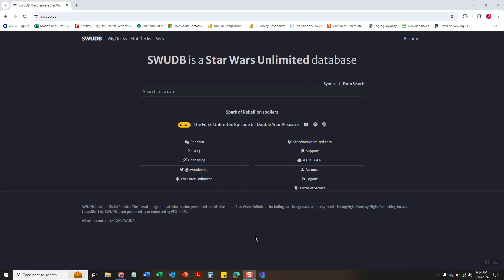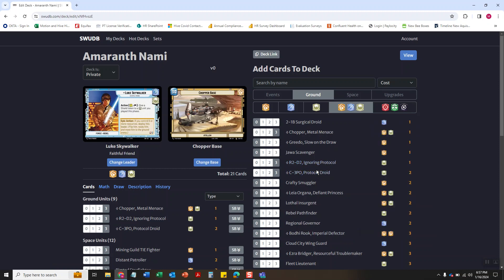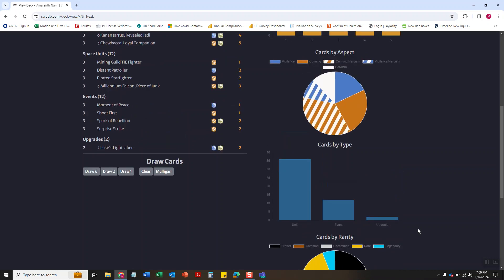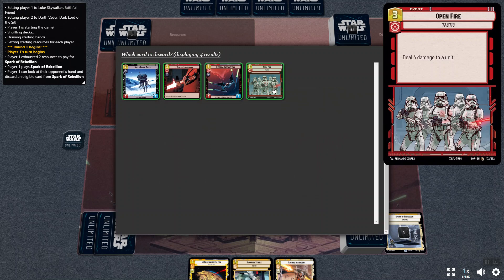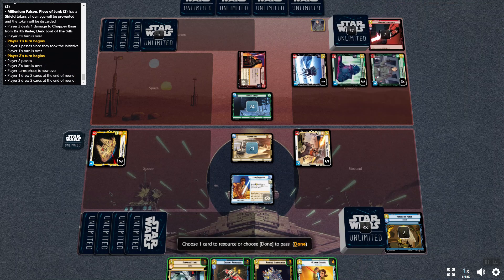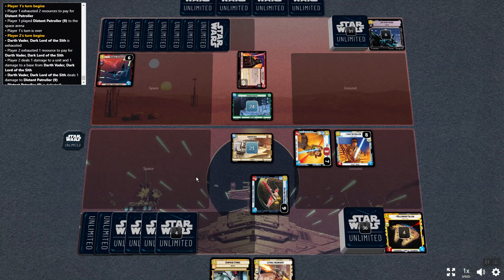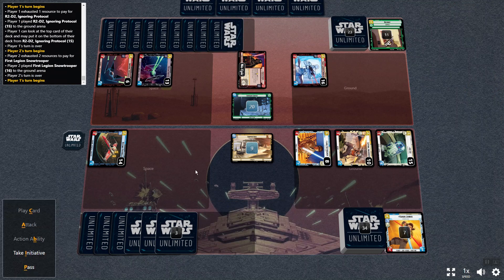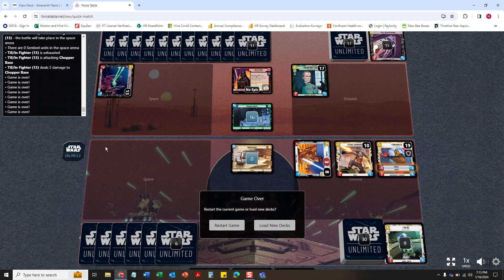Learn to Build a Star Wars: Unlimited Deck on Swudb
🌌 Building a Legendary Star Wars: Unlimited Deck with SWU Harvest's Legendary Mike! 🌌

In this exciting tutorial, SWU Harvest's very own Legendary Mike takes you on a journey into the Star Wars: Unlimited universe. Learn the art of crafting a powerful deck using the resources available on SWUDB.com and master the strategies needed to take on an AI Opponent on ForceTable.net.

🚀 Key Highlights: 🚀

Step-by-step guide to building a Legendary Star Wars: Unlimited deck.
Exclusive insights and tips from SWU Harvest's seasoned player, Mike.
Test your skills in epic battles against an AI Opponent on ForceTable.net.
Explore the vast galaxy of possibilities with SWUDB.com.
🌟 Connect with SWU Harvest: 🌟
Visit swuharvest.com for more Star Wars: Unlimited content.

🔗 Explore SWUDB.com: 🔗
Unlock a treasure trove of Star Wars: Unlimited resources at SWUDB.com. Enhance your gaming experience and stay ahead in the galaxy's most thrilling card game.

🌌 Play on ForceTable.net: 🌌
Challenge AI opponents and test your strategies on ForceTable.net. Immerse yourself in the ultimate Star Wars: Unlimited gaming experience.